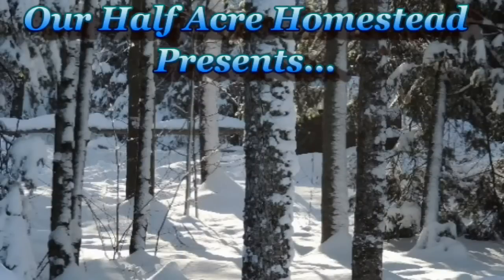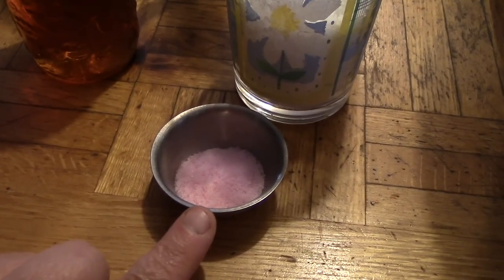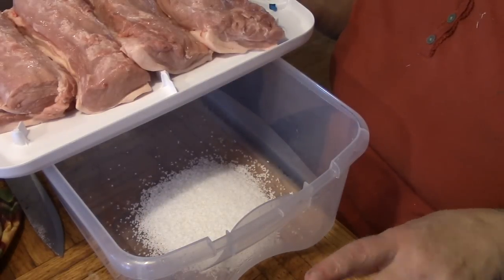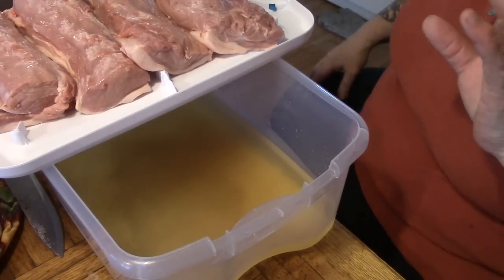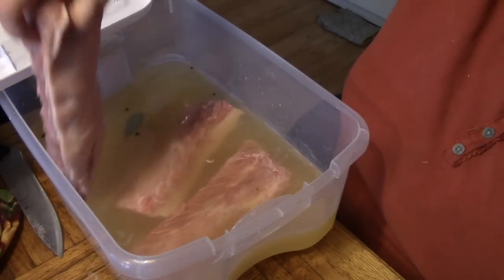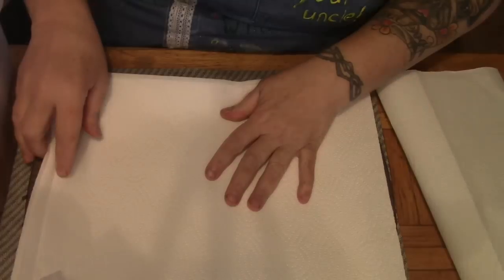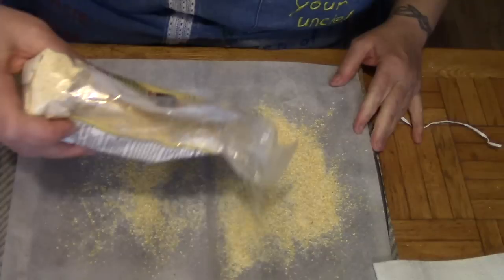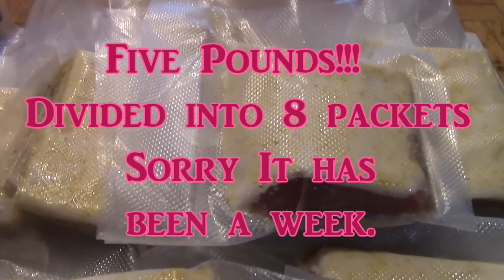Peameal Bacon! Home Raised, Home Cured!